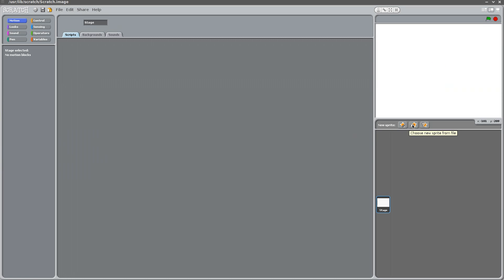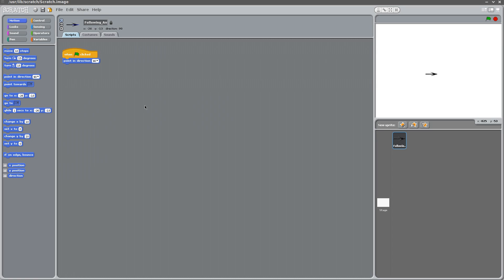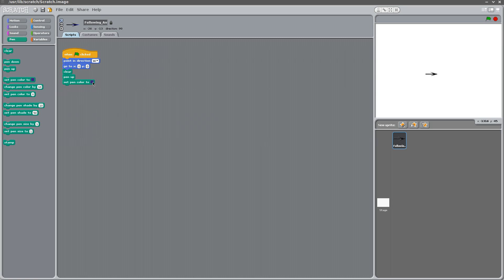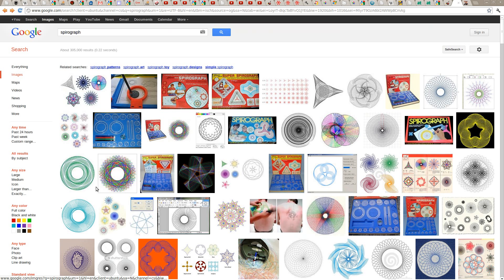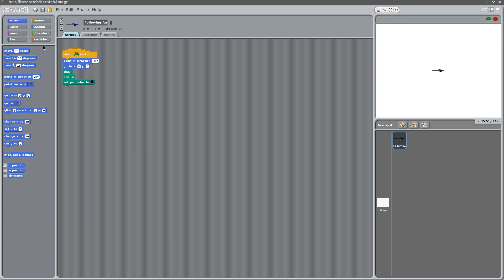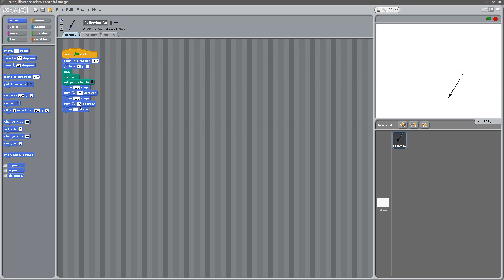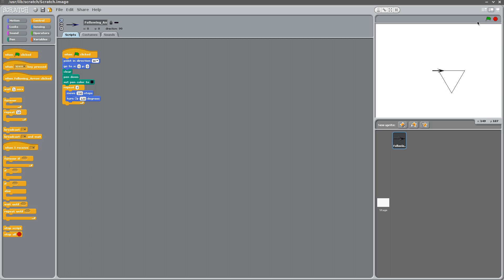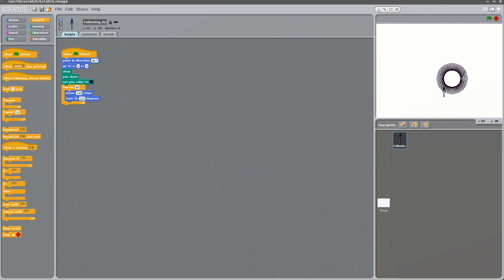Scratch: Drawing Lesson 1 (Simple Spirograph)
A Tutorial on how to make a very very simple spirograph